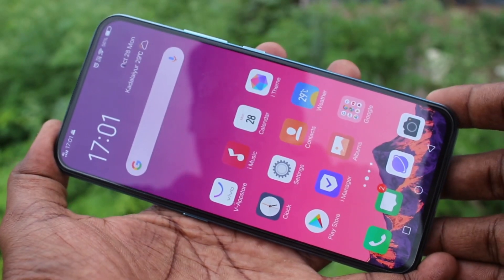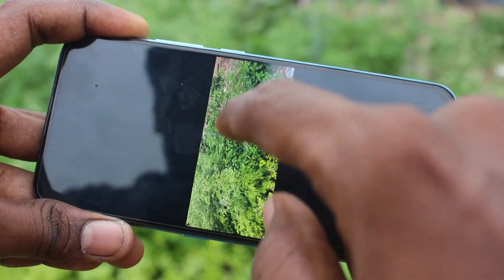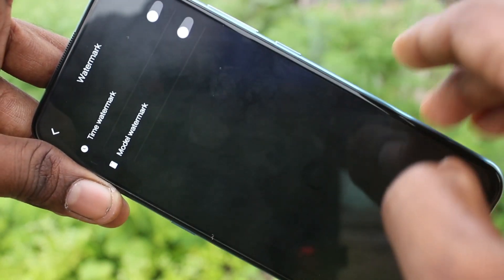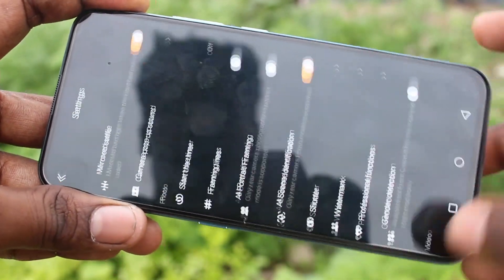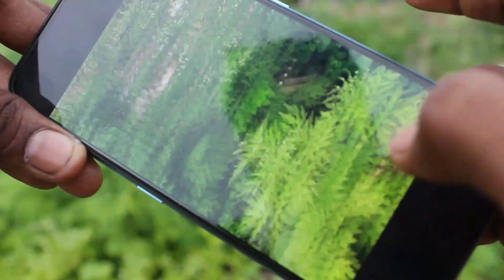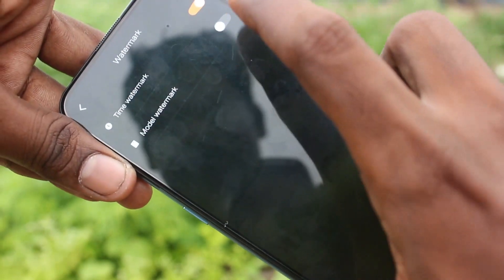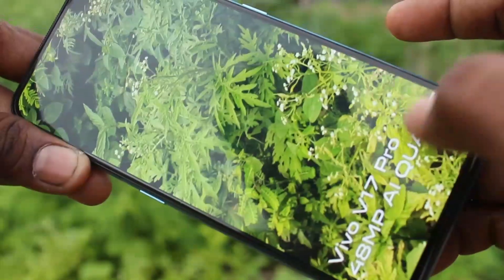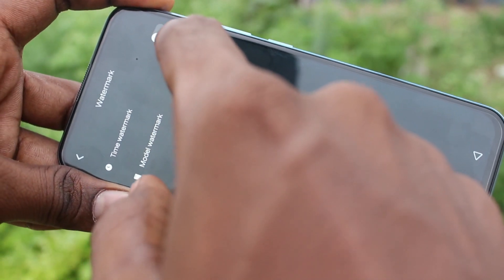How to add or remove camera watermark in Vivo V17 Pro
Vivo V17 Pro camera watermark add or remove settings: Learn here how to add or remove camera watermark in Vivo V17 Pro smartphone